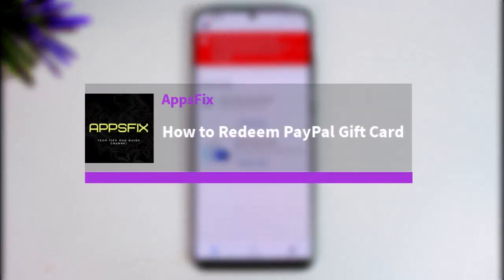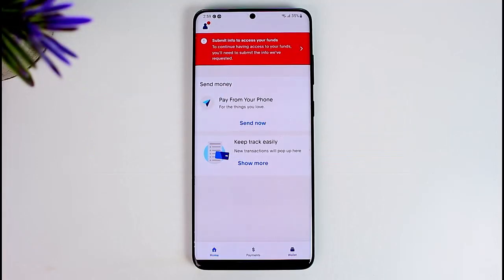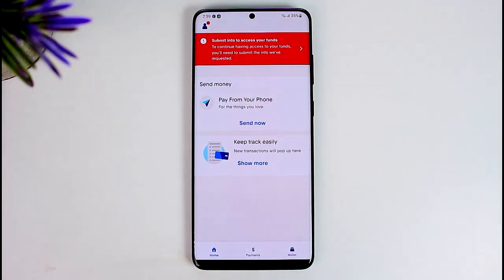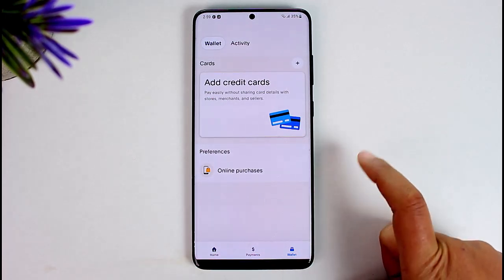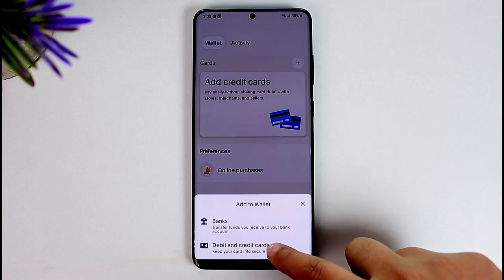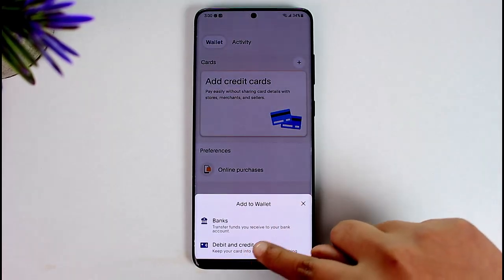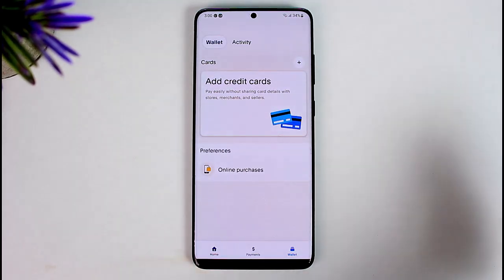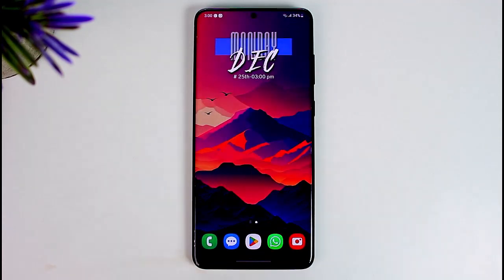How to Redeem PayPal Gift Card !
In this video, I will guide you on how you can easily redeem PayPal gift card by following some easy steps.
0:00 Intro
0:14 Wallet
0:24 Redeem
1:05 Conclusion